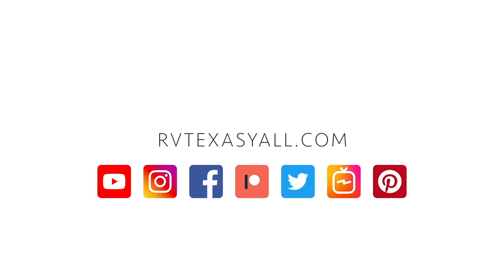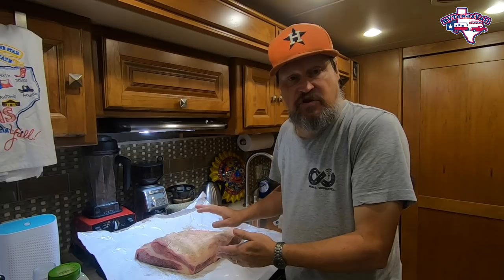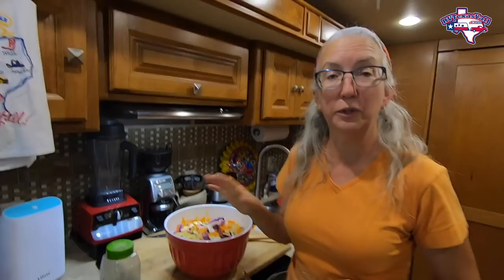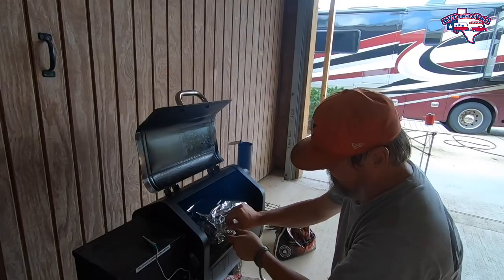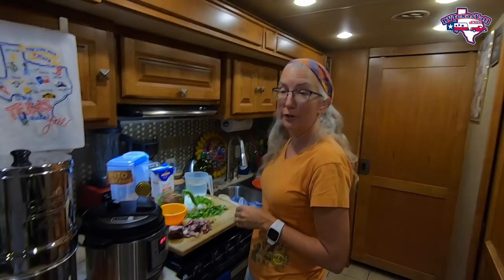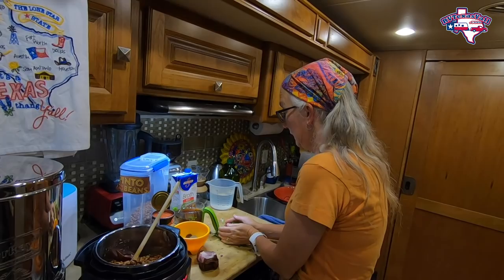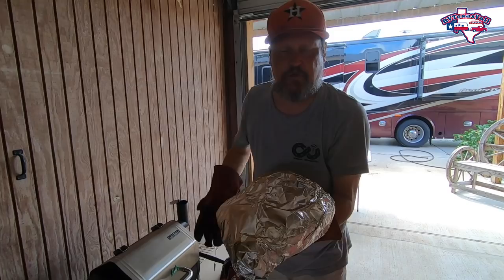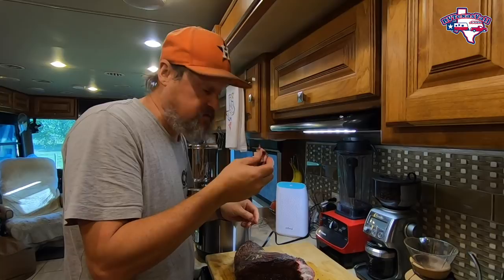Easy Smoked Brisket! | Green Mountain Grills Davy Crockett Portable Pellet Grill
When we owned our sticks and bricks house, Tom owned a big cast iron smoker and his favorite meat to smoke was beef brisket. When we became full-time RVers, we couldn't bring the big smoker with us, so we searched for a portable alternative and found the Davy Crockett portable pellet grill by Green Mountain Grills.

In this episode of Tom's Chuck Wagon, we show you how easy it is smoke an AMAZING brisket while you're traveling, camping, RVing or tailgating. We also show you an easy way to make homemade cole slaw and beans to go along with your brisket. For all of the recipes, visit our

👍Mentioned in this Video:
Green Mountain Grills Davy Crockett
GMG Premium Texas Blend Pellets
Collapsible Camp Table
Instant Pot Lux Mini
Nesting Melamine Bowl Set

👍Also in Our RV Kitchen:
Coffee Grinder
Electric Tea Kettle
Vitamix Blender

External Microphone for GoPro
GoPro Vlogging Mount
GoPro Mic Adapter
Manfrotto Mini Tripod

👉 Become a Posse Pioneer!
Want to see more content? Are you interested in a peek behind the scenes?

👉 Share Your RV Texas Y'all Spirit!
Official RV Texas Y'all T-Shirts

We (Tom & Stacie) are Native Texans who are all about exploring the Lone Star State in our home on wheels. We're always looking for fun and interesting places to visit.  We'd love to hear your suggestions on fun and interesting places to visit.

Equipment We Use To Make Our Videos:
Video Camera
Wireless Microphones
DLSR Camera
Microphone Wind Cover
Video Editing Software

If you enjoyed this video, please give us a "Like"!

Safe Travels and Happy Camping!